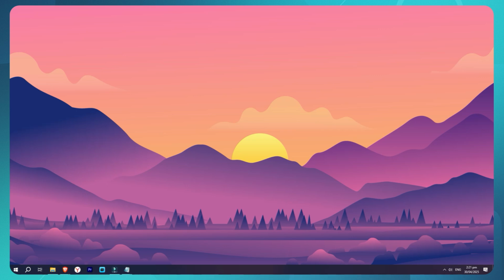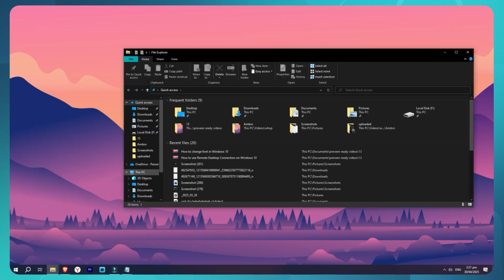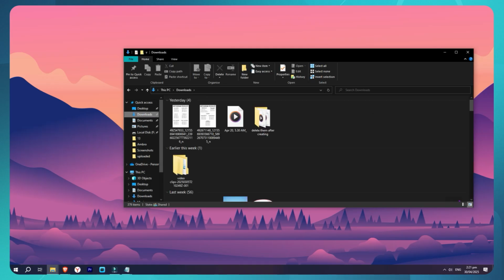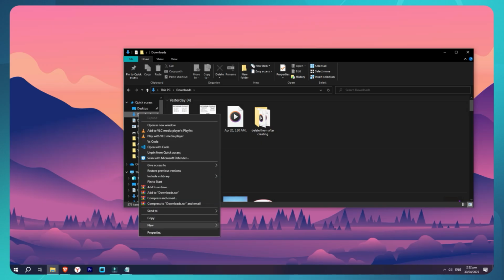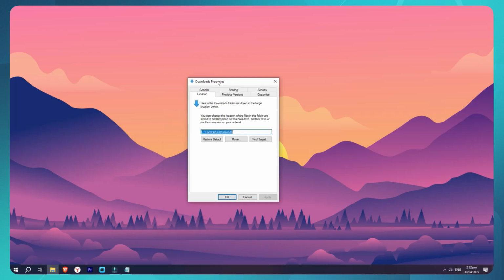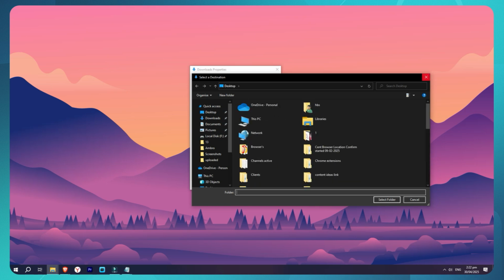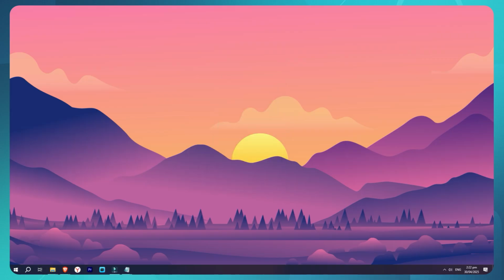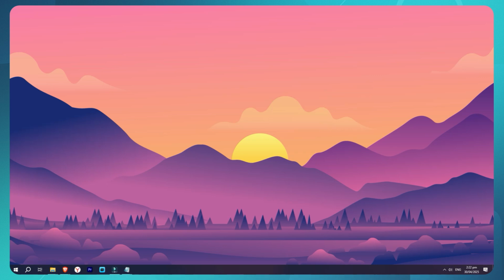How to Change Download Location in Windows 10 – Easy Fix to Free Up Space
Thank you! How to Change Download Location in Windows 10 – Easy Fix to Free Up Space

In this video, you’ll learn how to change the download location in Windows 10 quickly and easily. If your C drive is running out of space or you simply want to organize your files better, changing the default download location is a smart move. This step-by-step tutorial will show you exactly how to redirect downloads to another drive or folder without losing any files.

Changing the download location in Windows 10 can help free up system space, speed up your PC, and keep things organized. We’ll guide you through the built-in settings to update your browser’s download path and even adjust the system-level location for all new files. Whether you're using Microsoft Edge, Chrome, or any other browser, these steps will apply.

By the end of this video, you’ll have successfully changed your default download location in Windows 10 and optimized your storage setup. It's a quick solution that makes a big difference, especially if you're dealing with low disk space issues.